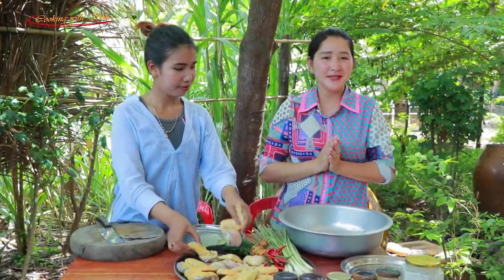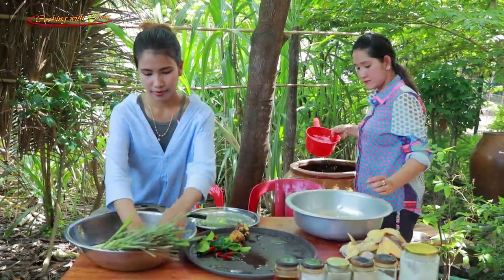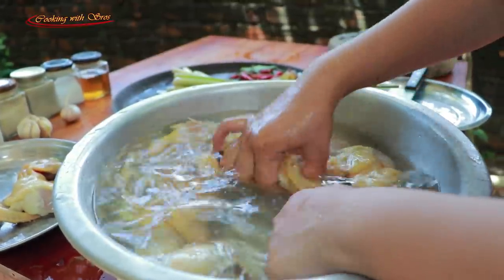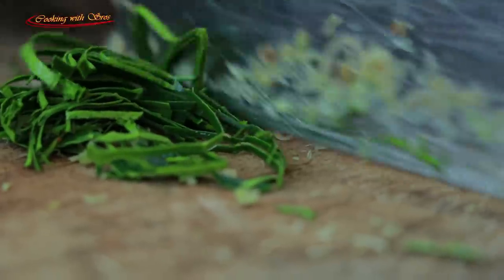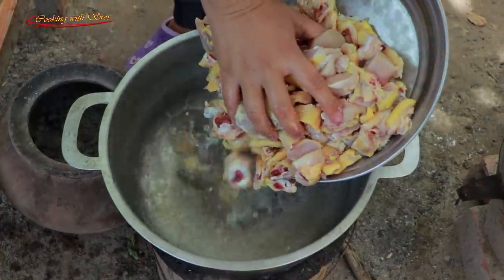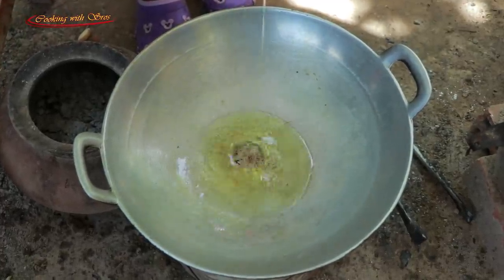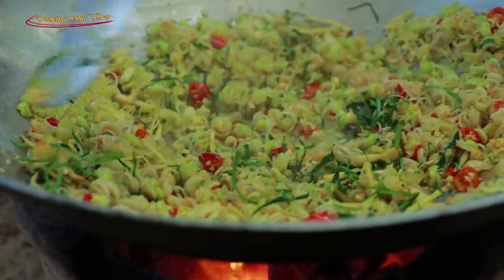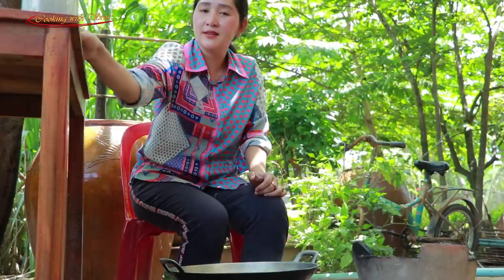Cooking Hot Spicy Chicken Wing Recipe - Cooking With Sros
Cooking hot spicy chicken wing recipe.
Welcome back everybody. Here is my cooking that I want you to enjoy. The cooking is most cook in several occasion.
I do hope you enjoy with it.